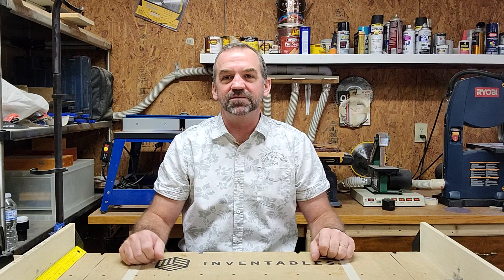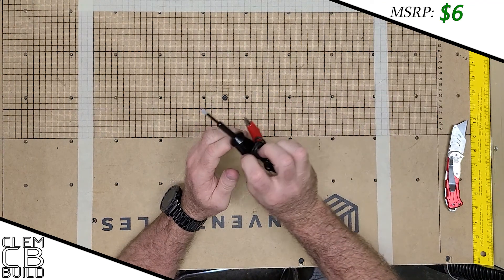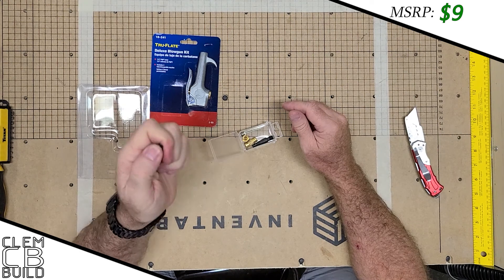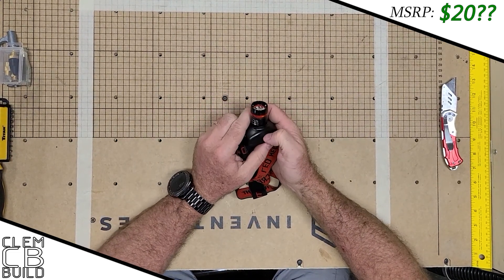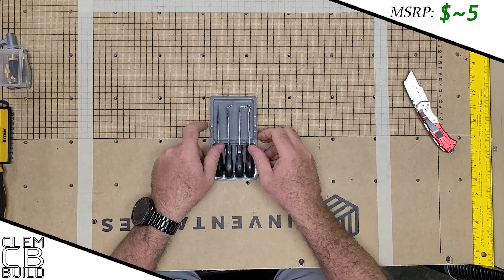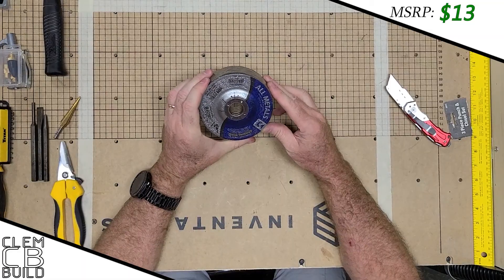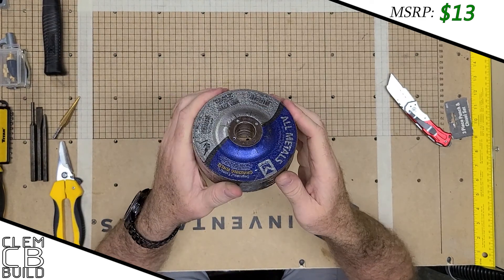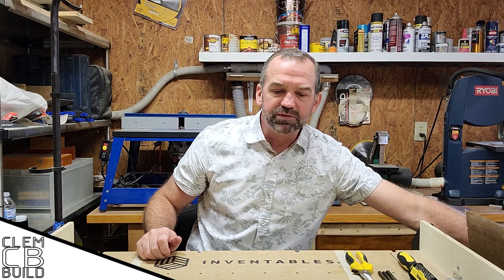ClemBuild ToolHeads Crate Unboxing October 2020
Here we have another unboxing of a ToolHeads Crate Premium-level loot box, this time for October of 2020 by someone who knows a thing or two about tools.

Please leave any comments or requests down below!

Connections:
Instagram.com/clembuild